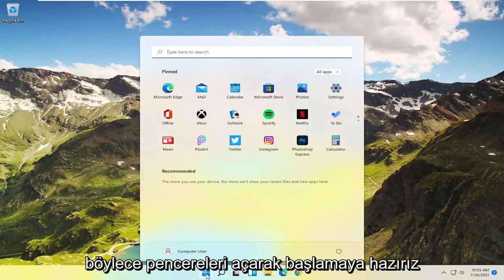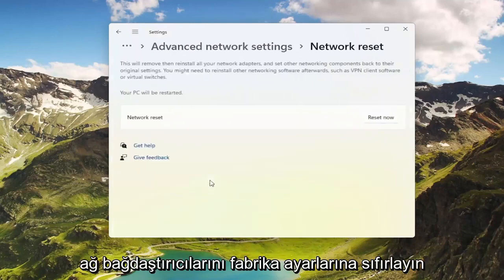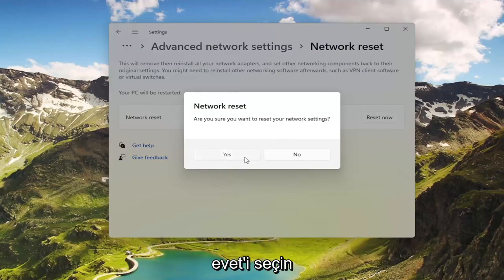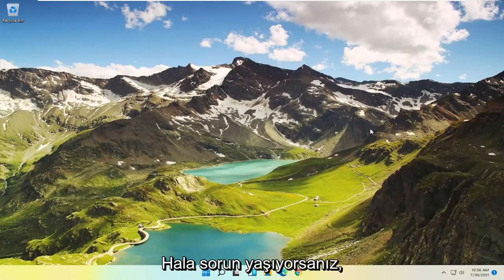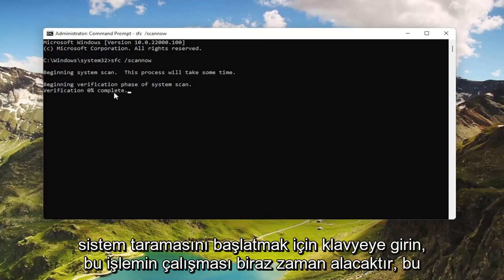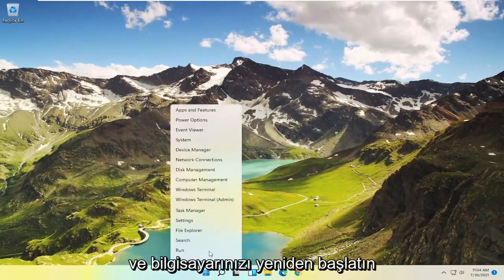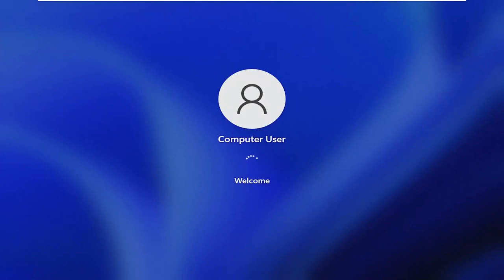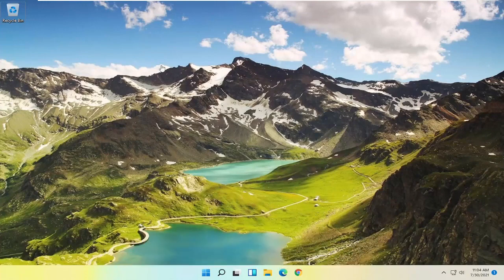Windows 11 WİFİ Sorunu ÇöZüMü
FIX Wifi Windows 11'de Çalışmıyor

Windows 11'e yükseltildikten sonra çeşitli yazılım ve donanım sorunları yaşanabilir. Bu sorunlardan biri de WiFi adaptörünün bazı kullanıcılarda sonradan çalışmamasıdır.

Windows 11 güncellemeleri, güvenlik açıklarını düzeltmek ve sistem performansını iyileştirmek için önemli olsa da, kalite ve özellik güncellemelerinin istenmeyen sorunlara yol açabileceği bilinen bir gerçektir.

Genellikle, bir güncelleme yükledikten sonra en yaygın sorunlardan biri ağ bağlantısıyla ilgilidir. Örneğin, düşük hızlar, kablosuz veya kablolu bağlantı kullanıldığında bağlantının tamamen kesilmesi veya internete ve paylaşılan yazıcılar ve klasörler gibi ağ kaynaklarına bağlanma sorunlarına yol açması.

Sebep ne olursa olsun, bir cihaz yerel ağa veya internete bağlanamadığında, Windows 11'in yakın tarihli bir güncellemesinden sonra, Microsoft'un sorunu çözmek için önerdiği birçok yol vardır.